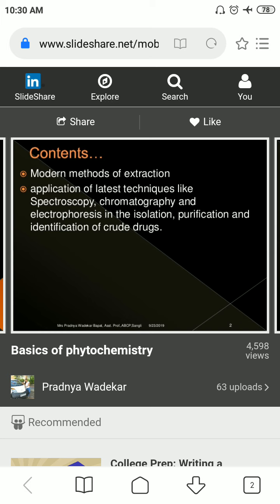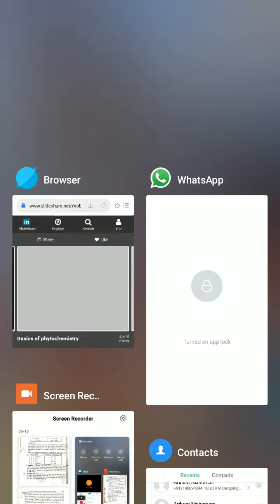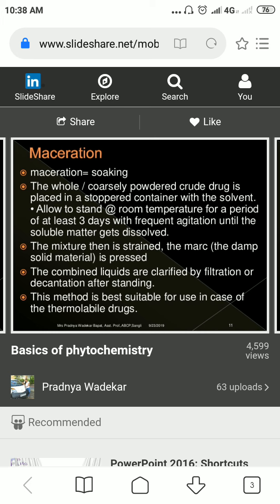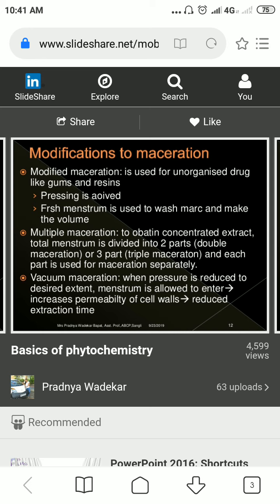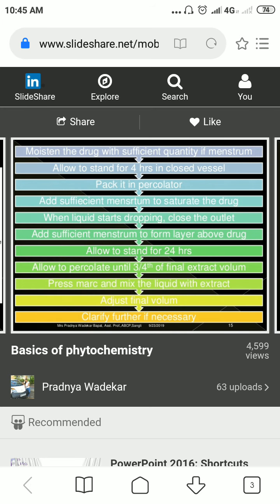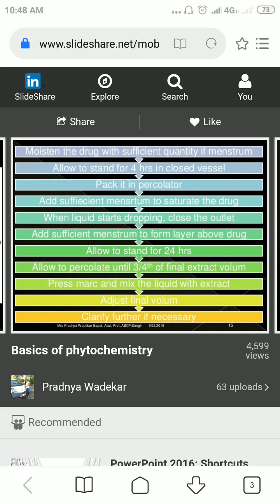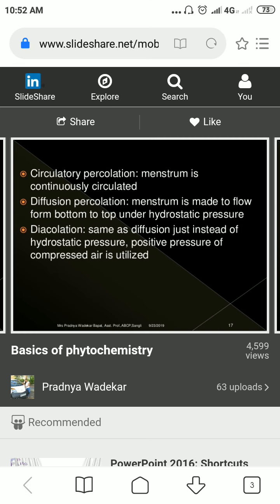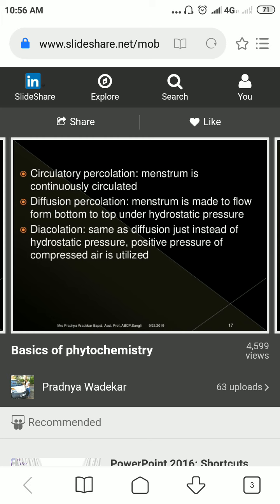Dr. Vrunda Shah: Sem 5 Phytochemistry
Methods of Extraction part -1